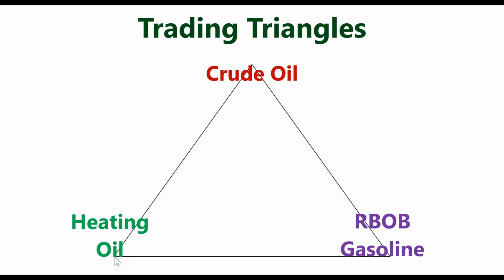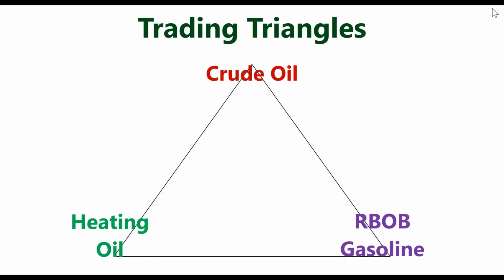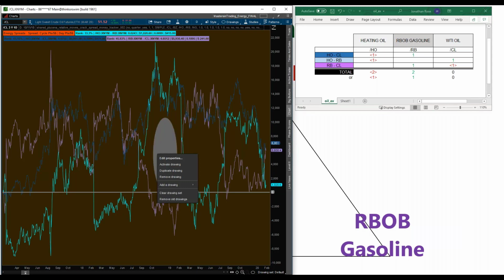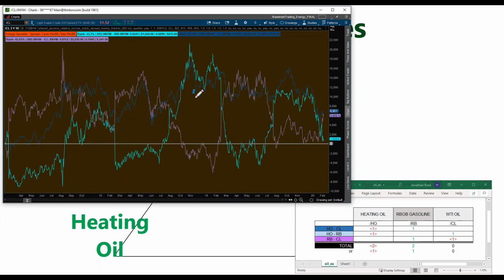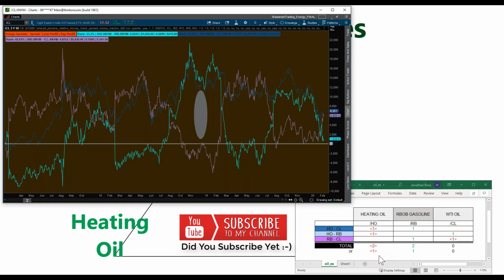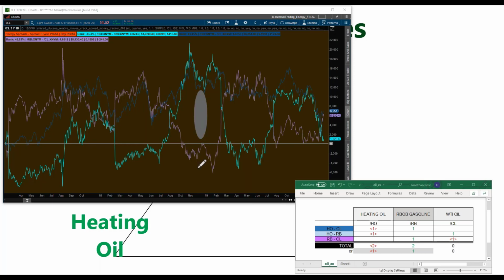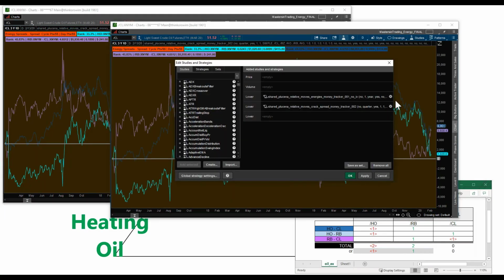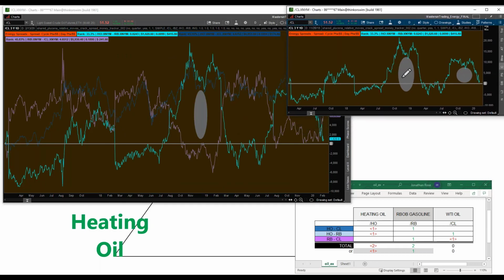Crude Oil Pairs Trading - the triangle principle in Futures Trading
Crude Oil Pairs Trading is simplified in Masters in Trading Energy Edge Thinkorswim indicator.  Pairs Trading crude oil futures against Heating Oil futures and RBOB Gasoline Futures is demonstrated in this short futures trading video.

Jonathan Rose is the owner of Masters in Trading and discussed the best thinkorswim indicator for trading crude oil futures.